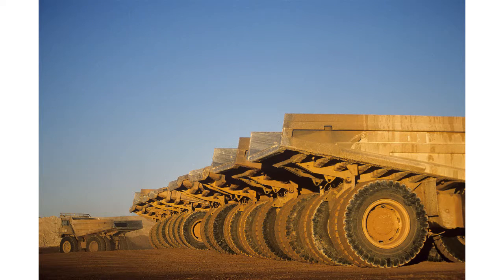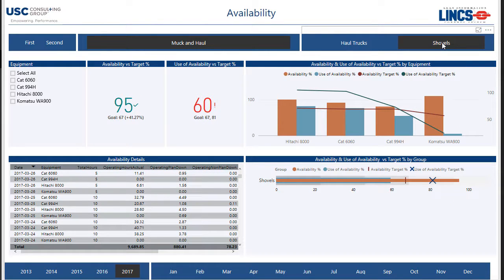USC Consulting Group Power BI Showcase / Mining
This showcase illustrates how USC Consulting Group leverages financial, operating and safety data with Power BI to improve business performance in an open pit mining operation.